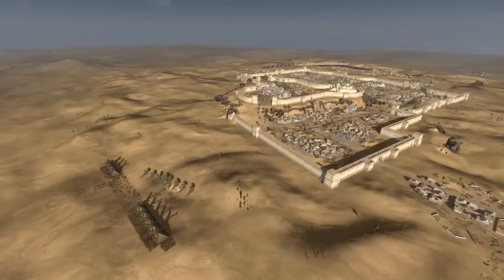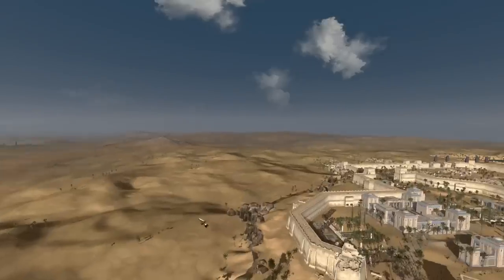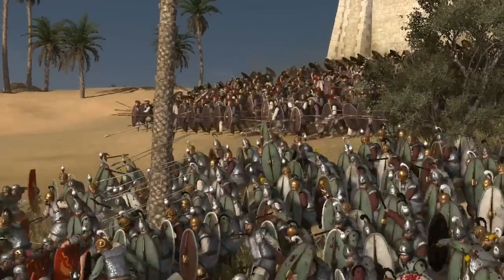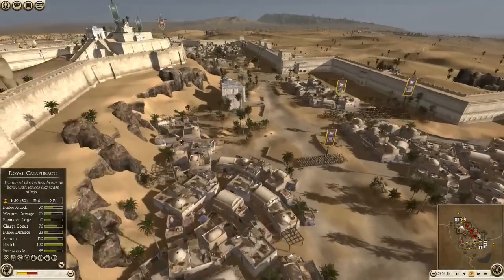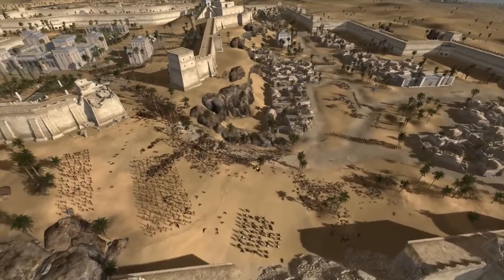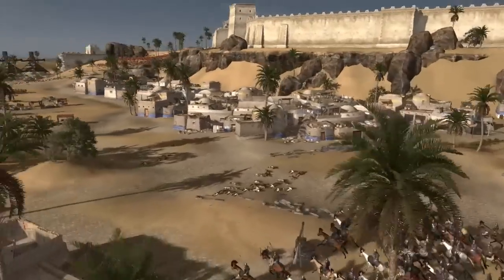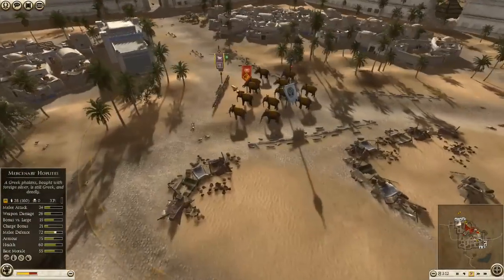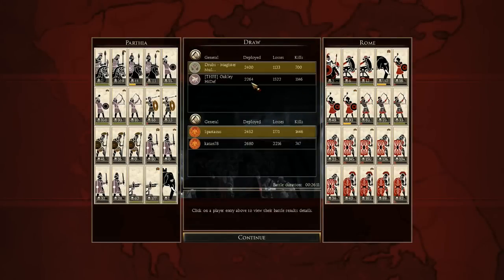Siege of Persepolis (Massive Battles)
Romans attempt to take the city and the citadel with pincer attacks from the north and south. Their path however will be challenged by stuanch defenders!